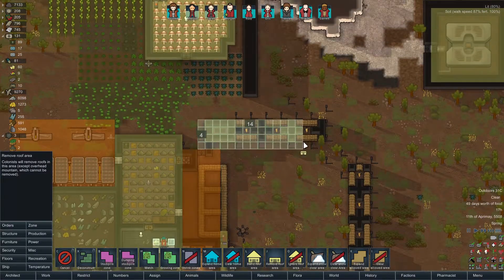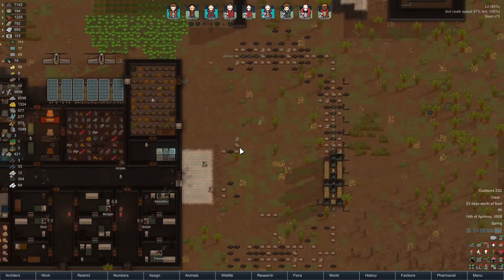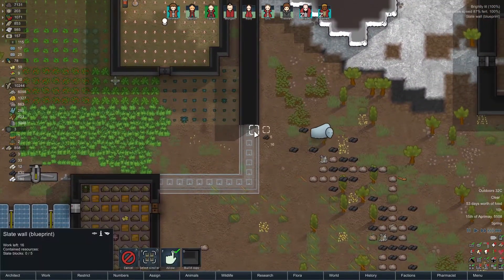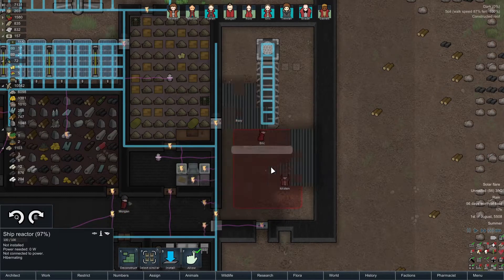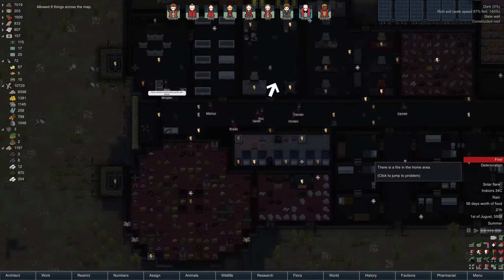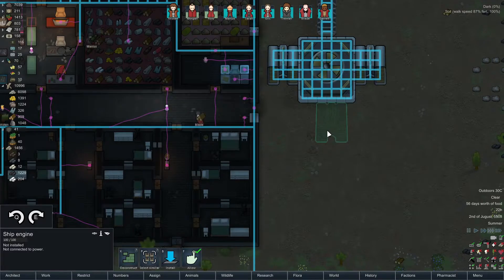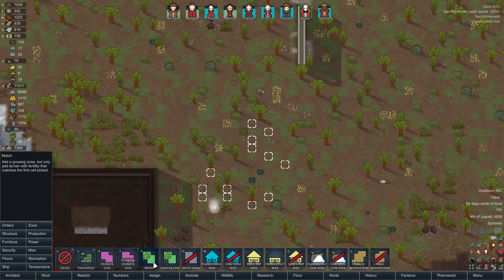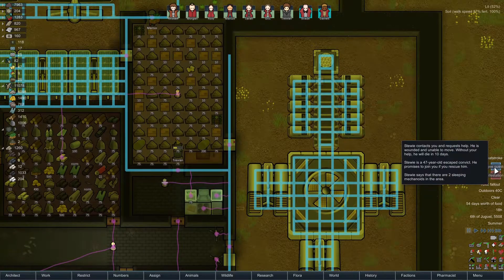Protected Shipment | Let's Play Rimworld - Part 58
It's about time we get that ship ready for launch. We will need to protect it while it charges up though!

The channel is made possible due to my amazing patrons:
Felix, Garrett Robinson, Sagnessagiel, ZakiraXaiSalem

Manage colonists' moods, needs, individual wounds, and illnesses. Engage in small-team tactical gunplay. Fashion structures, weapons, and apparel from metal, wood, stone, cloth, or futuristic materials. Fight pirate raiders, hostile tribes, rampaging animals, giant tunneling insects and ancient killing machines. Tame and train cute pets, productive farm animals, and deadly attack beasts. Watch colonists develop relationships with family members, lovers, and spouses. Discover a newly generated world each time you play. Build colonies in the desert, jungle, tundra, and more. Manage quirky colonists with unique backstories, traits, and skills. Learn to play easily with the help of an intelligent and unobtrusive AI tutor.